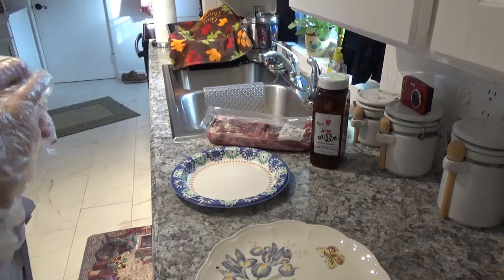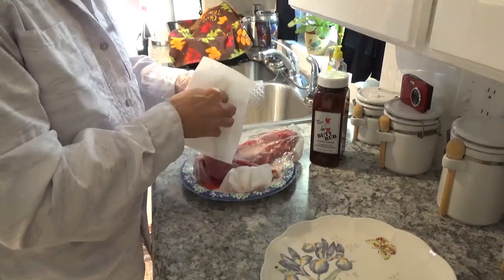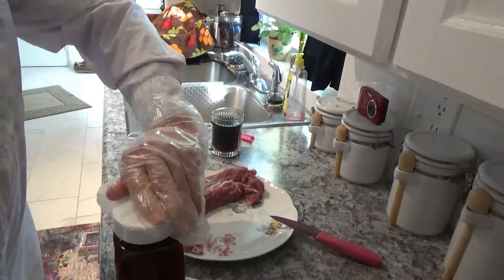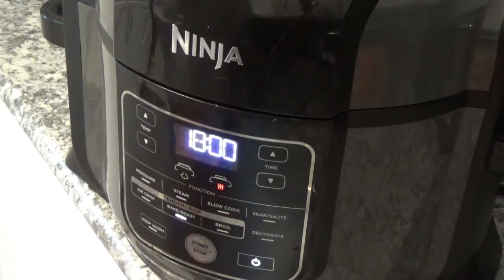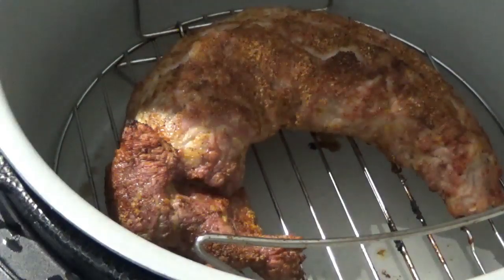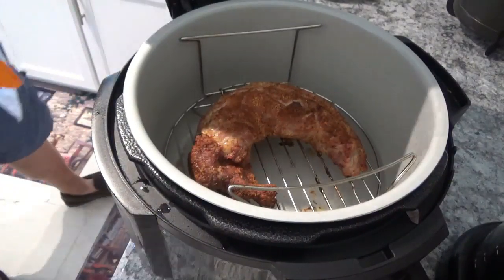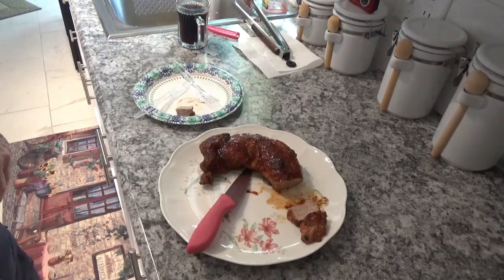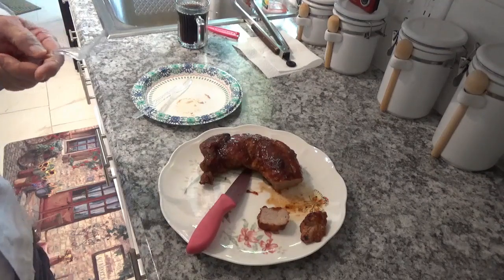NINJA FOODi and BARBECUE TENDERLOIN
NINJA FOODi and BARBECUE TENDERLOIN, This stuff is so tender

NINJA FOODi

PRIME PANTRY

AMAZON PRIME

SWEET BABY RAYS

BAD BYRON'S BUTT RUB

CUISINART KNIFE

LENOX BUTTERFLY DINNERWARE

DIXIE ULTRA PLATES